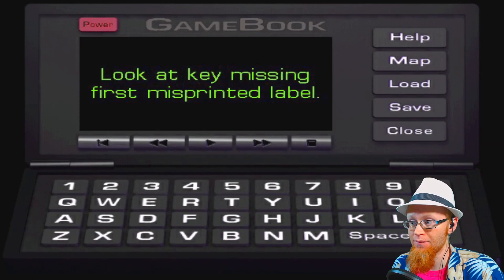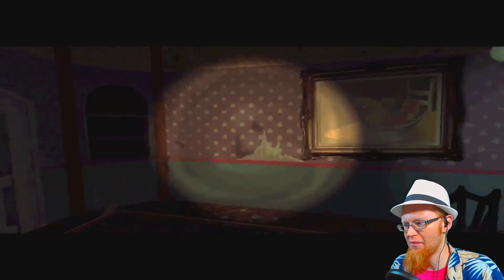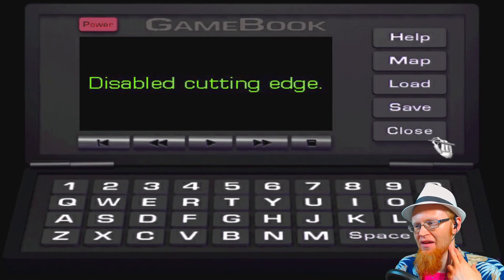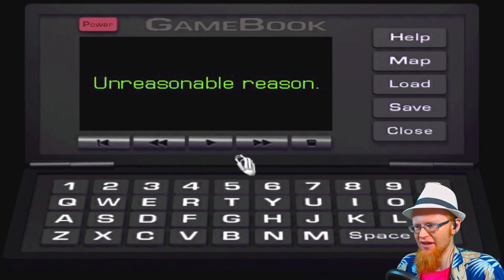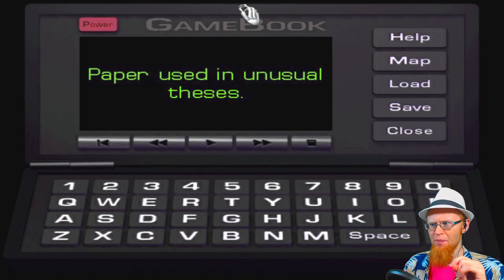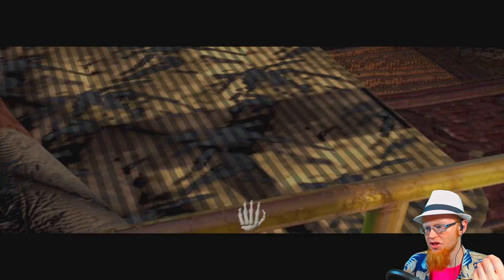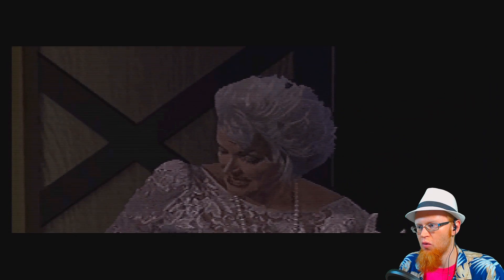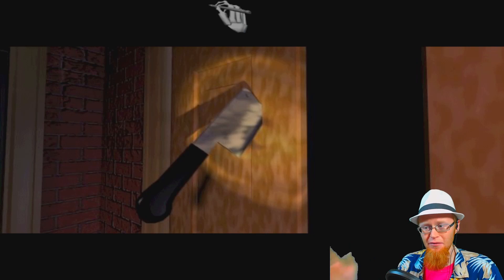CHUCK HIM IN THE SOUP ~ The 11th Hour (18)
✨"In the 70 desolate years since the horrifying murders chronicled in The 7th Guest, the town of Harley has been ominously silent. Only when journalist Robin Morales vanishes while investigating the rotting abandoned mansion of the legendary toy maker Henry Stauf, do events resurrect a malignant past."
✨The Game:
The 11th Hour